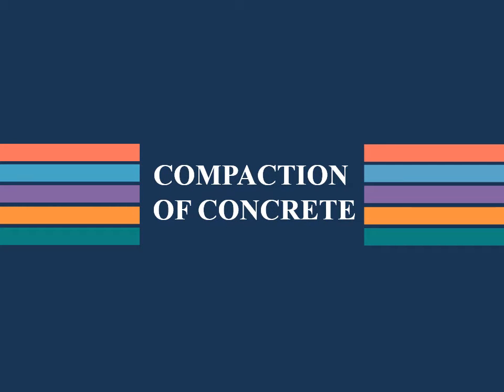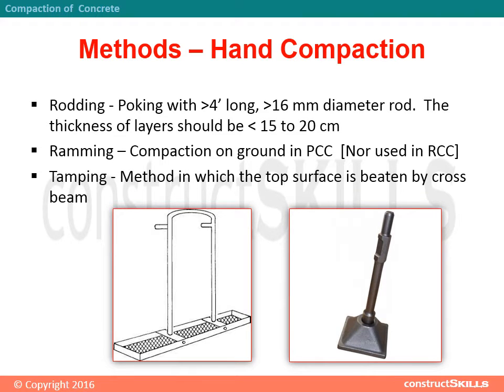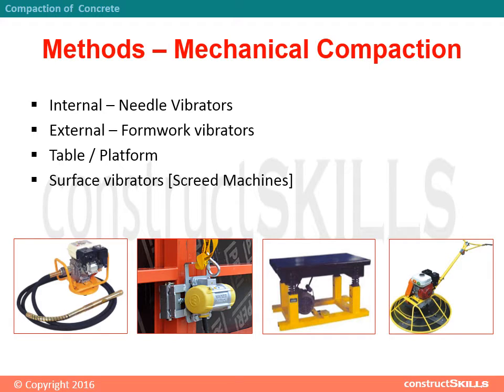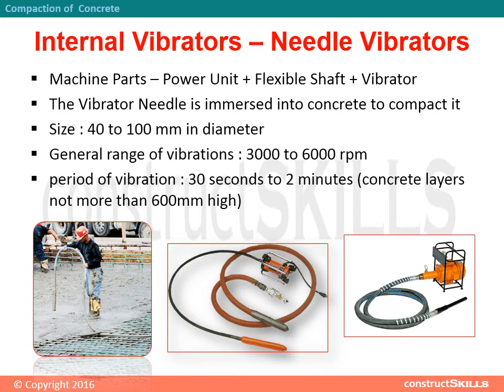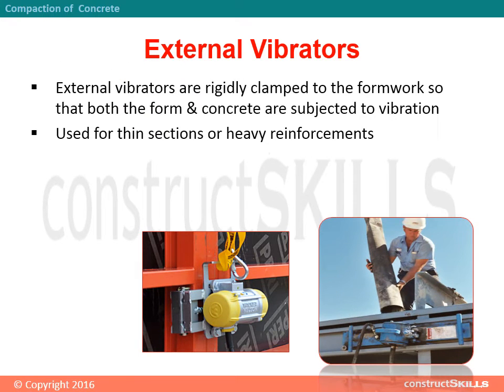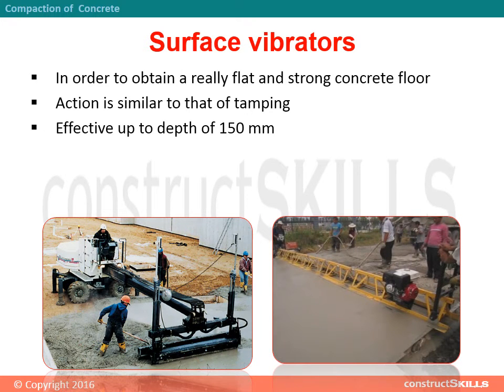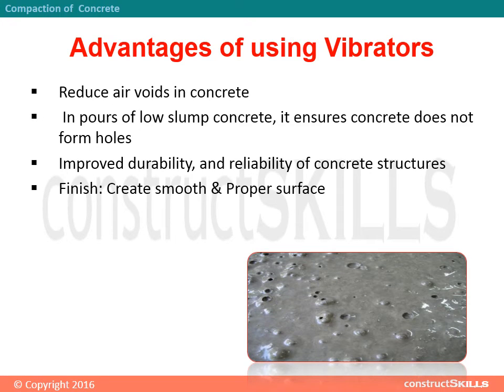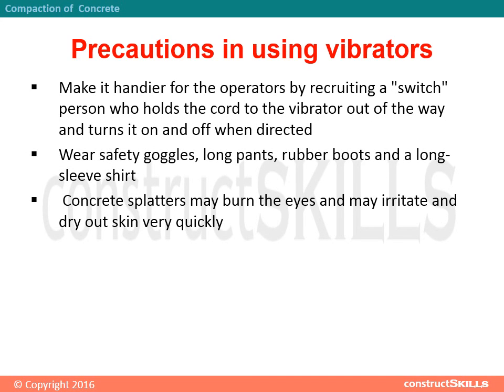3 16 Concrete compaction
Video about concrete compaction methods like hand compaction, mechanical compaction and vibrators.